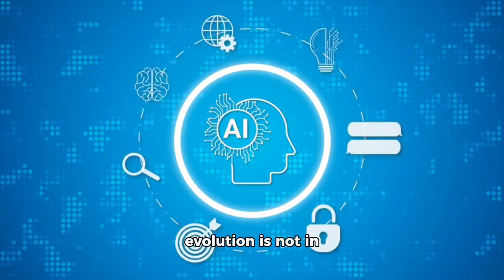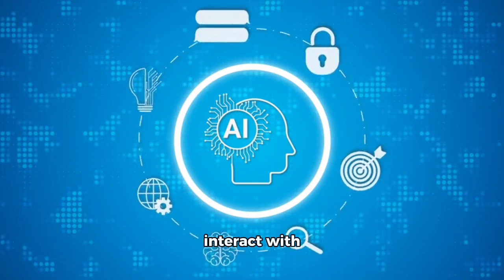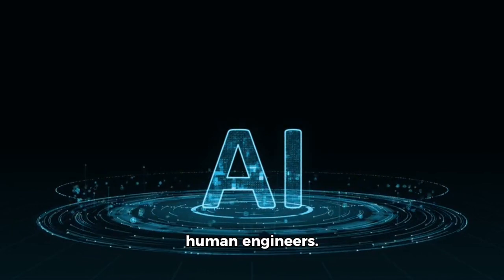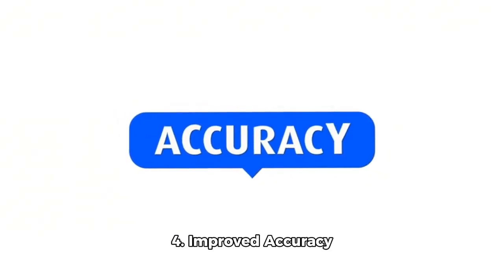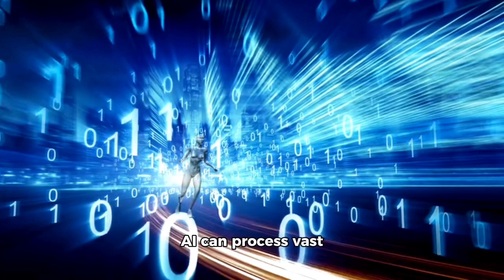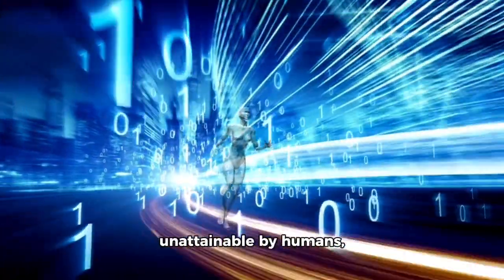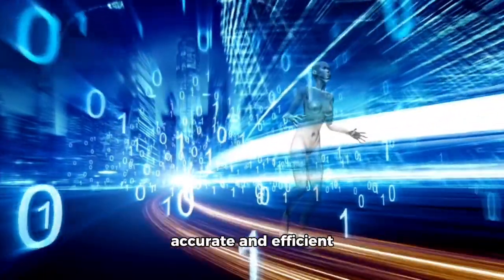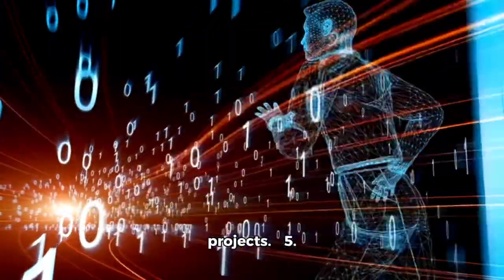Revolutionizing AI in Engineering: Teaching AI to Use Existing Tools